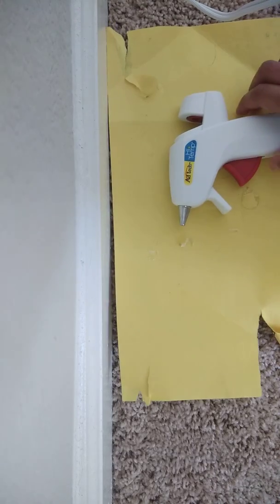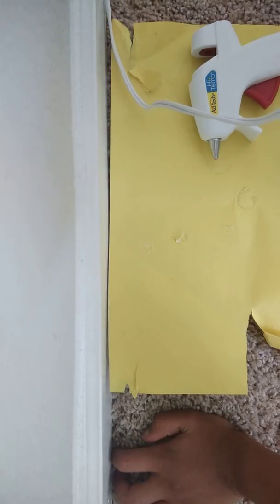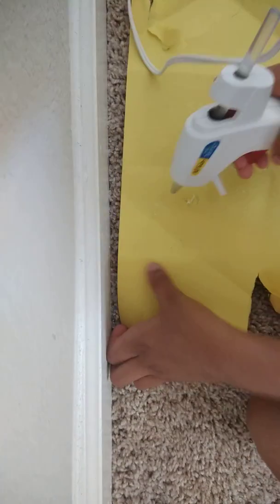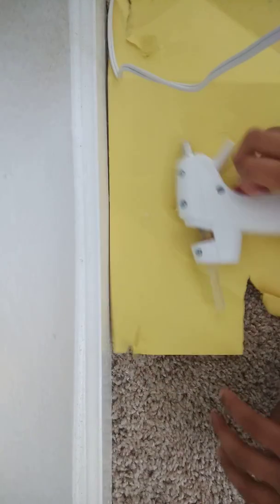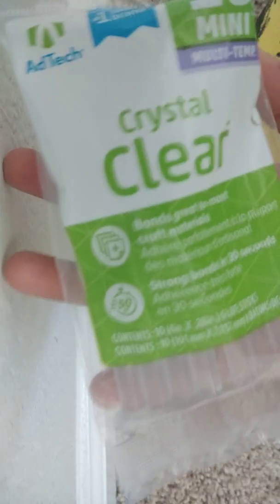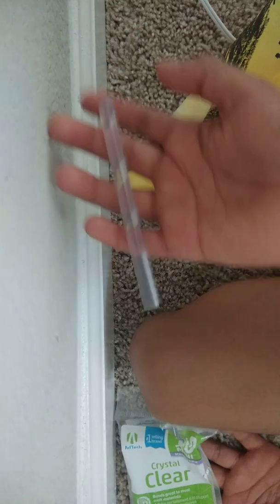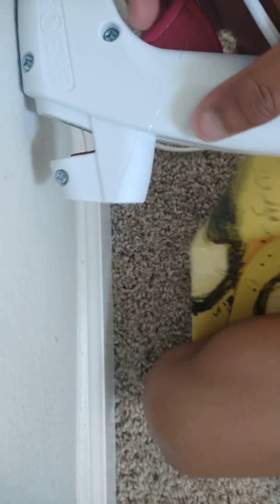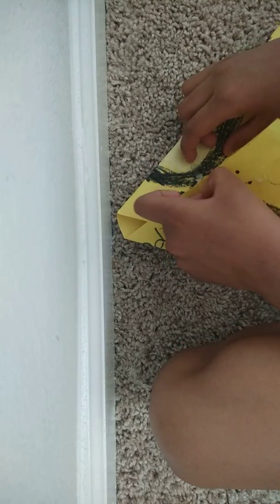Vishruth school supplies.com how to use a hot glue gun ( useing and review